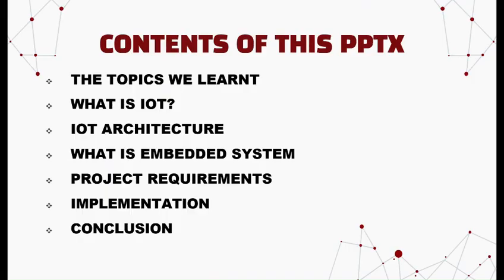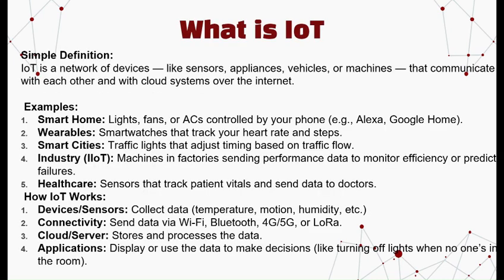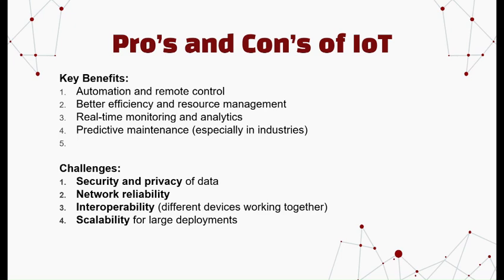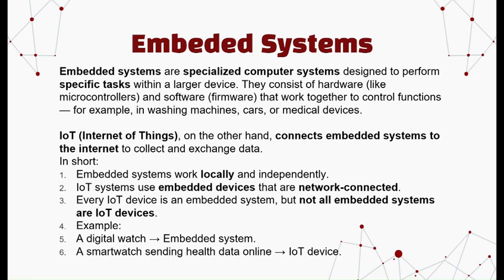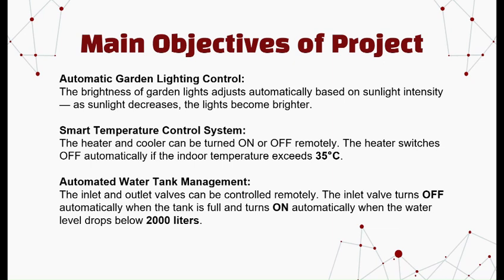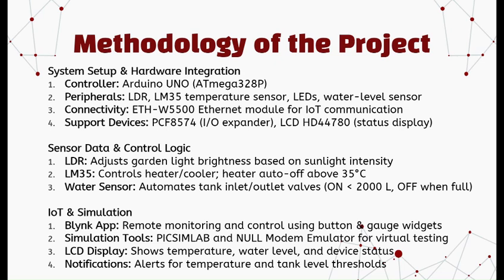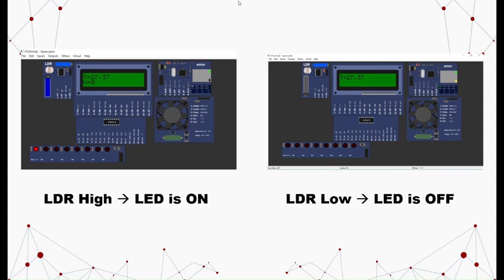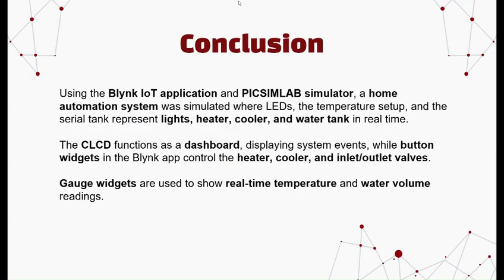Emertxe ppt video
This Presentation is about smart home automation using IOT application